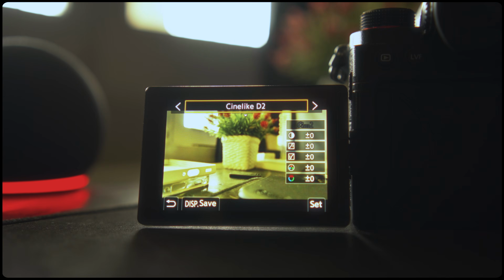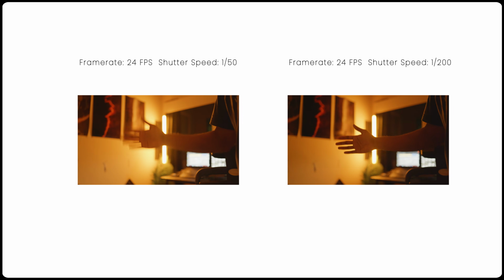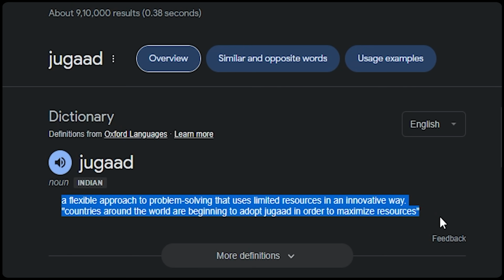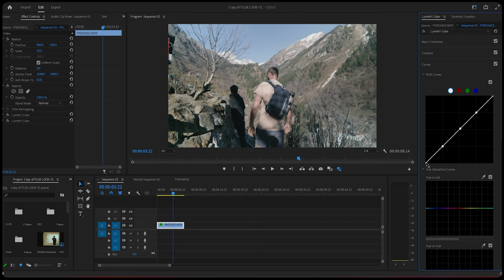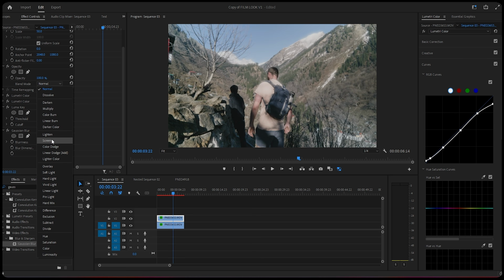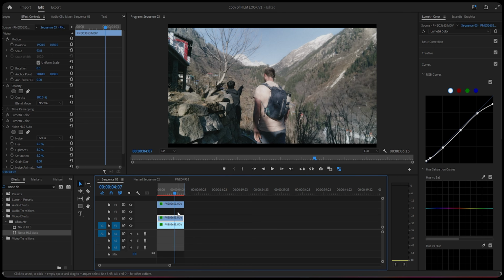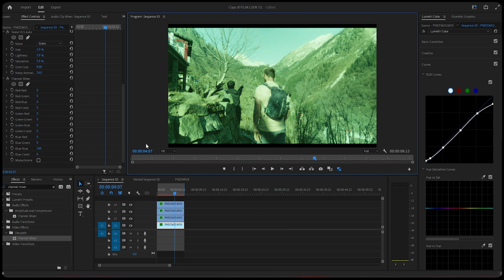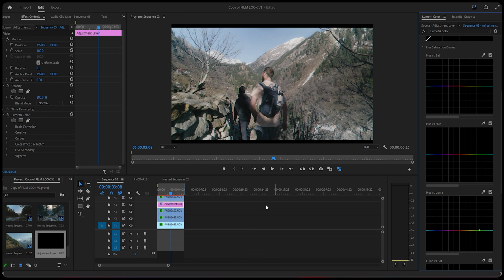How to achieve the Netflix FILM LOOK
Film look is a specific look that can be obtained from film cameras, however in this video I will show you a secret hack that can be used to obtain the film look on any digital camera through editing.
Using this Simple trick you can turn your videos to look like shots from Hollywood Films.

For supporting my channel and many more benefits like Behind the scenes, raw clips for editing , early access to my Youtube videos, access to private discord community and your name in my videos -

Video Templates for Premiere Pro, After Effects, FCPX & DaVinci Resolve.
($50 Off on Annual Subscription )

Hollyland Lark M1 ( Wireless Microphone )

MY EQUIPMENTS -
gimbal (Zhiyun Weebill S)
Main Camera (Lumix s5)
go-to Lens ( Lumix 35mm f1.8 )
VND filter ( K&F concept)
Tripod( Digitek 880 pro )
My Microphone (Maono au-902)
laptop (Asus tuf a15)
keyboard (ant esports mk1200mini)
Mouse (Coolermaster mm711)
Monitor (Acer VG240YS )
Pro Mist filter